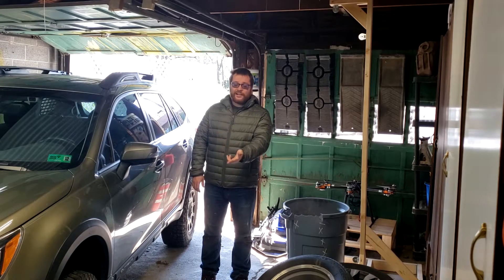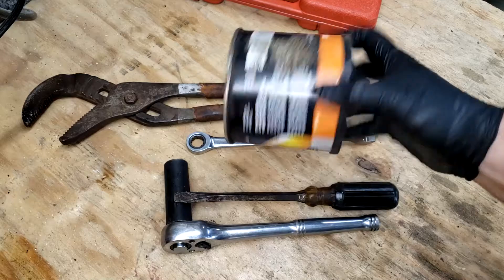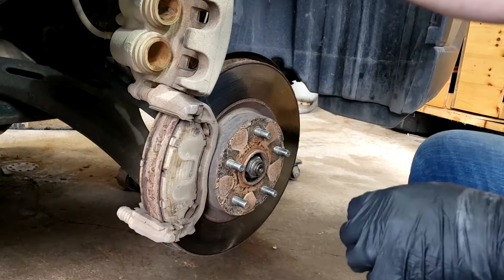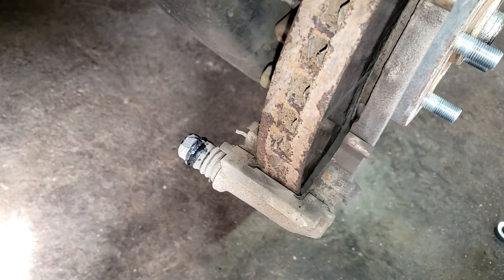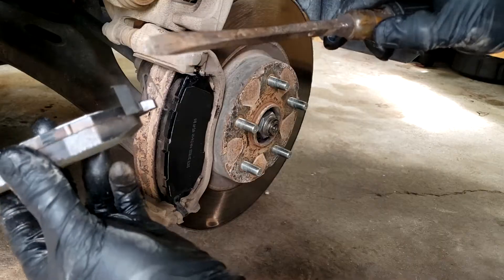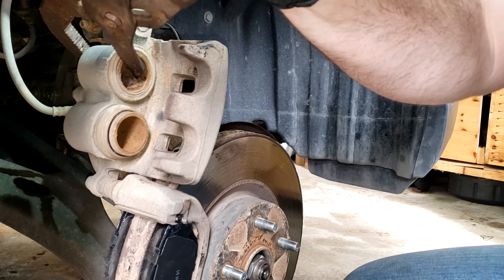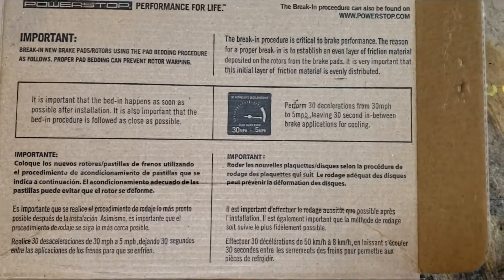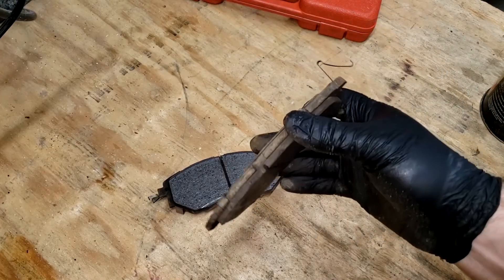DIY : 2015-2019 Subaru Outback FRONT Brake Pad Replacement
A quick video on changing the front brake pads on the car.

But any pads should suffice. Buy the pads you like.

I hope all my viewers are doing well in these uncommon times.

Note: I show a clip being installed incorrectly on the pad.